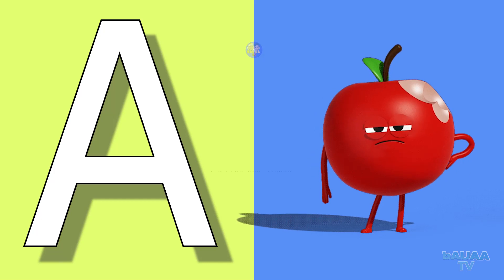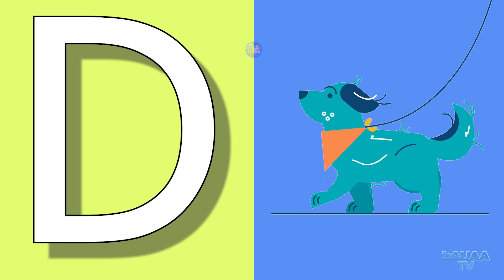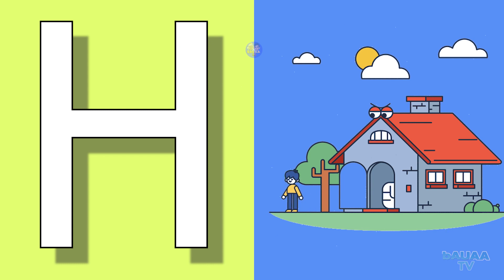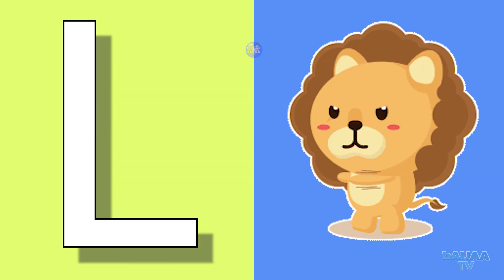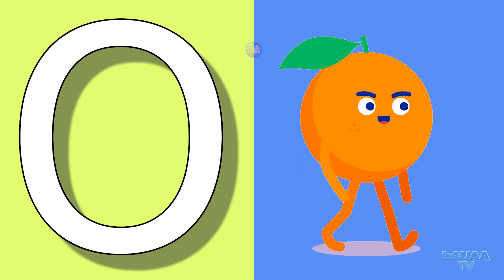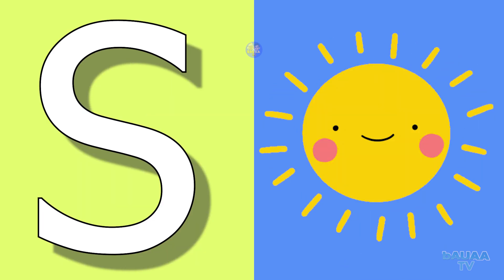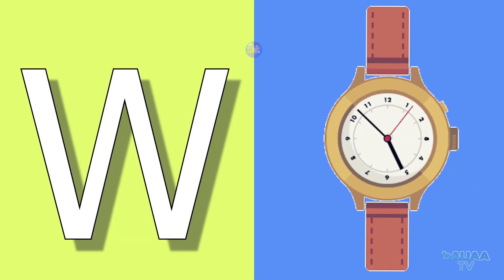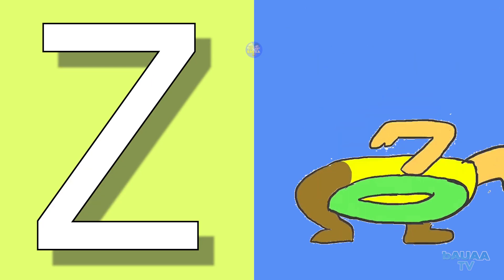A for apple B for boy | phonics song | Phonics sound | abcd learning | alphabet learn | nursery kids